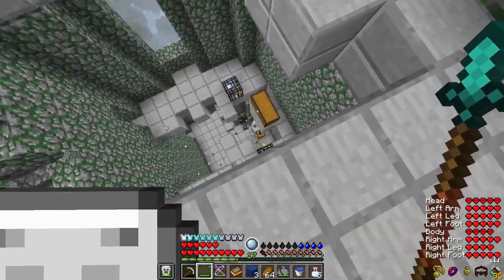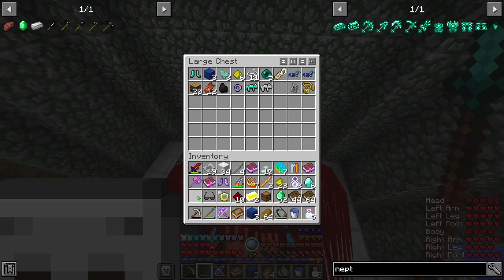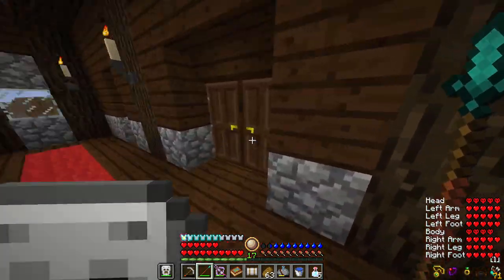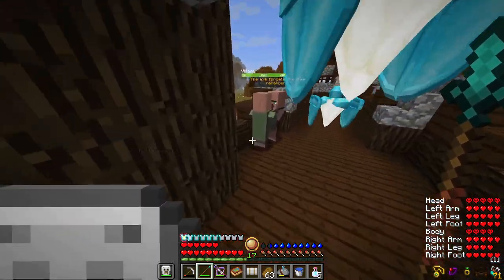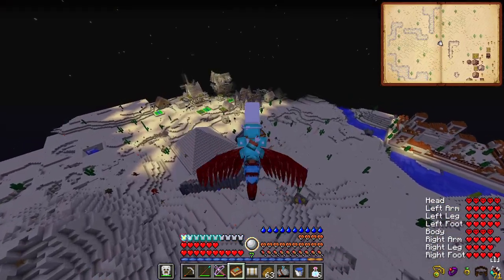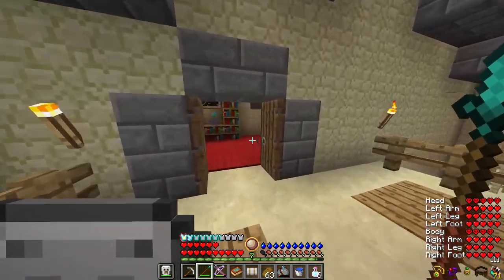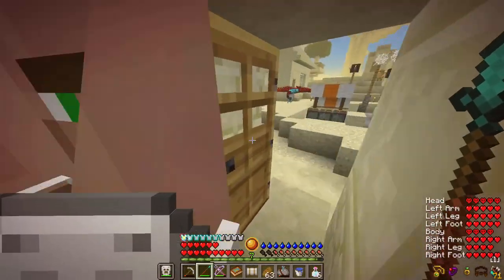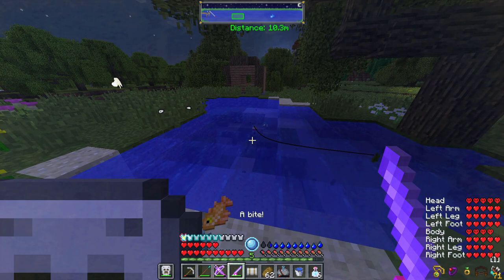I have the Attention Span of a Kiwi | RLCraft 2.9.3 - Ep 13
It's time that we head back into the dangerous world of RLCraft! With plenty of updates that have come out and changed the game, I figured maybe its time we hop back into RLCraft and try and claim the hazardous world for myself! Either way, this run is gonna be purely vanilla but still just as crazy as ever so I hope you all will join me on this adventure!